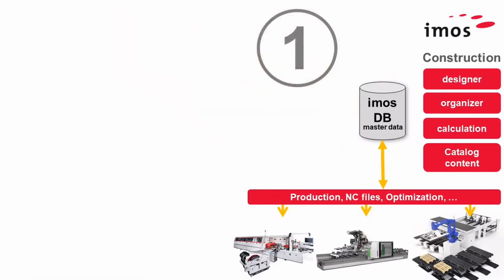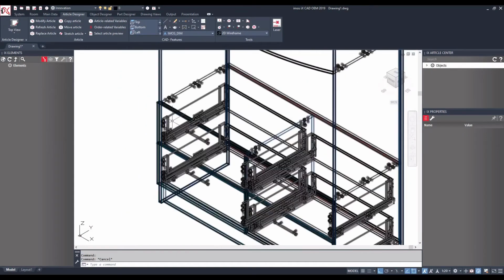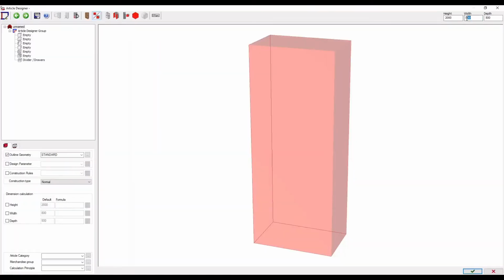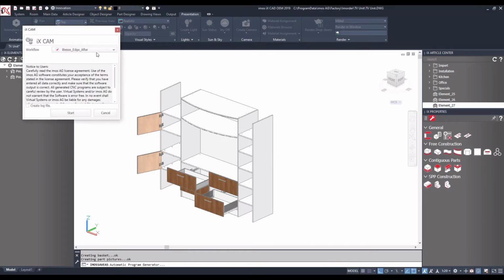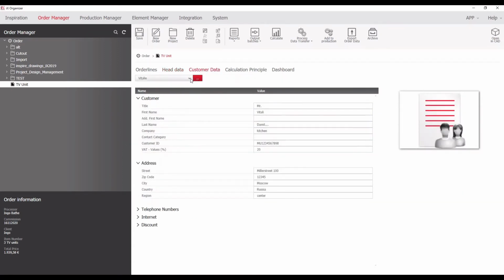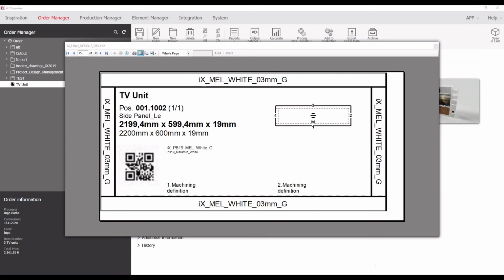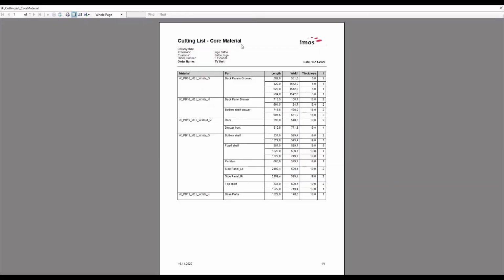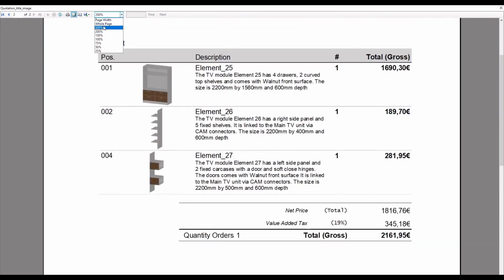Imos iX-2019 Cad Cam►Vẽ thiết kế và lấy dữ liệu sản xuất (Design and get production data ) Phần 1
►Link phần 2 Thiết kế tạo phòng bếp liên kết tủ phối cảnh lấy từ thư viện Catalog.Tạo bản vẽ cho sản xuất.
►Design to create a kitchen with perspective cabinets from the Catalog library.Create drawings.